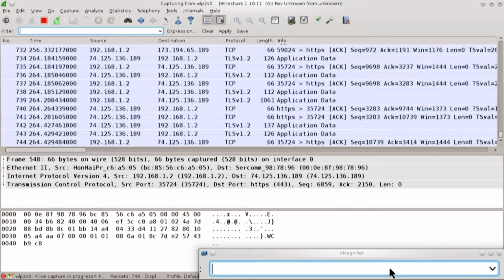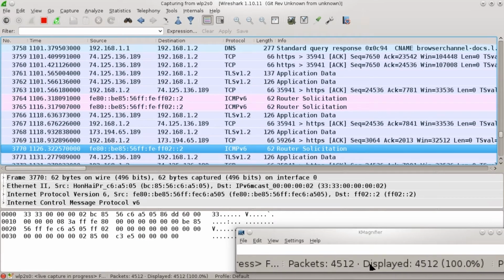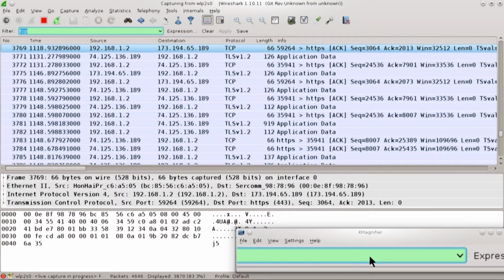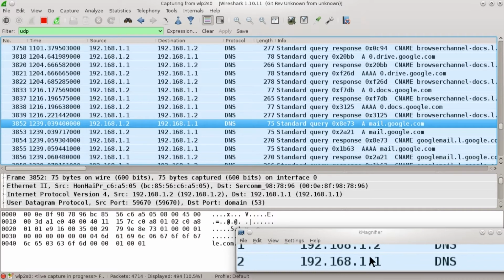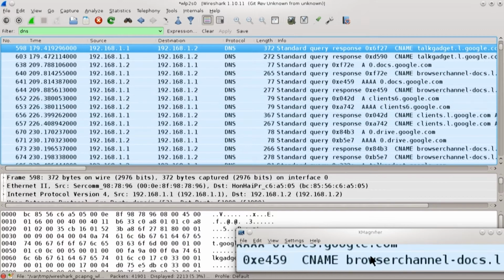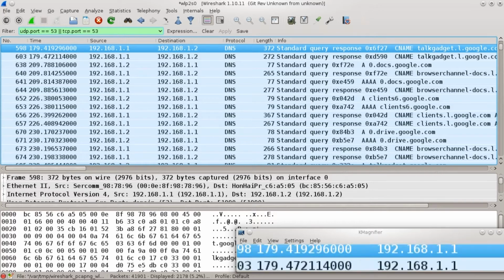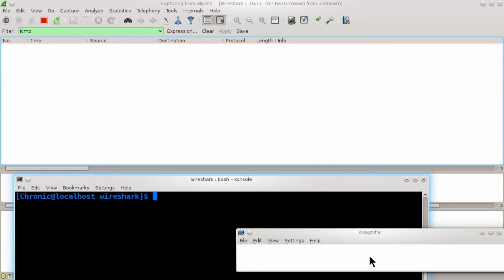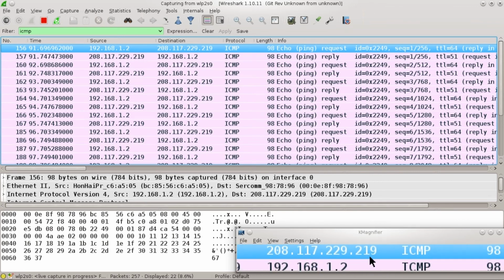Key Functions: 07 | Protocol filters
Wireshark is a packet sniffer and analysis tool. It captures network traffic on the local network and stores that data for offline analysis. Wireshark captures network traffic from Ethernet, Bluetooth, Wireless (IEEE).